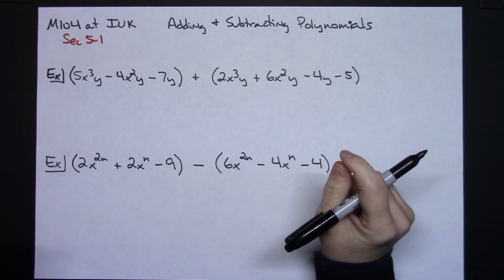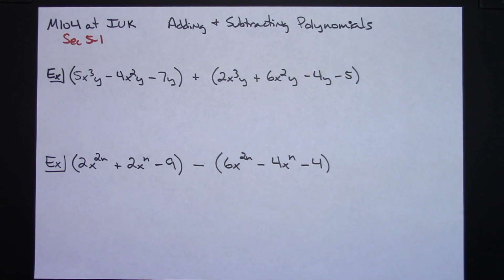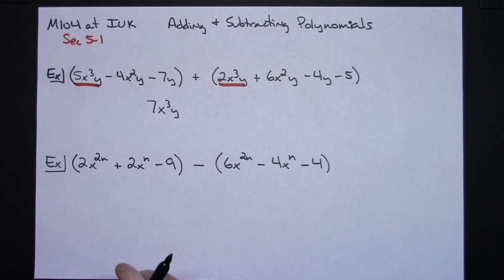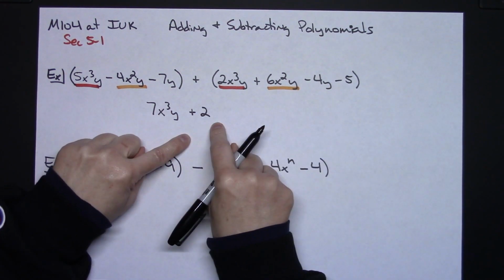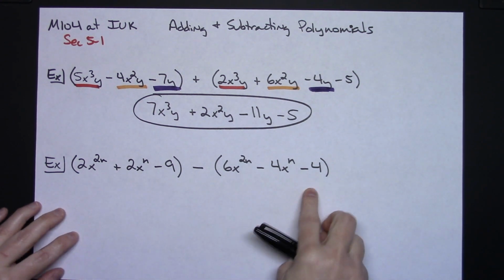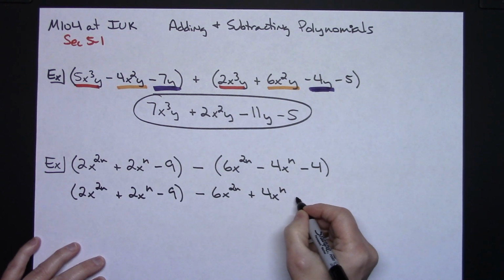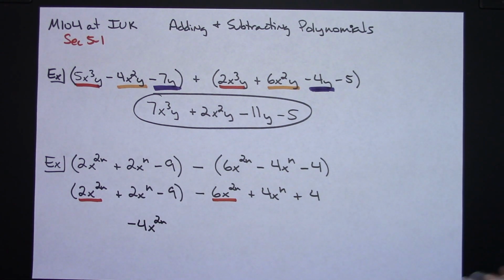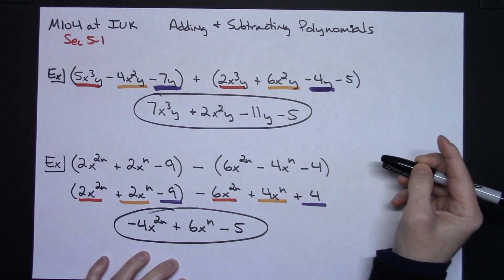Adding & Subtracting Polynomials ❖ College Algebra ❖ Algebra 1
This video goes through how to add and subtract polynomials.  This would typically be taught in an Algebra 1 class, reviewed in Algebra 2, and again in College Algebra.